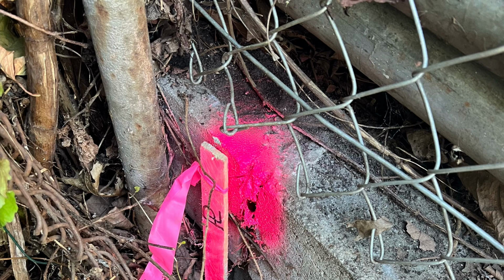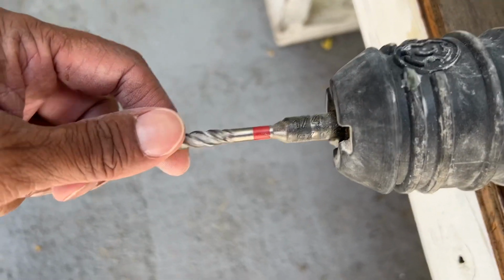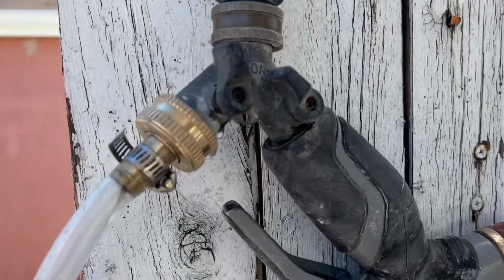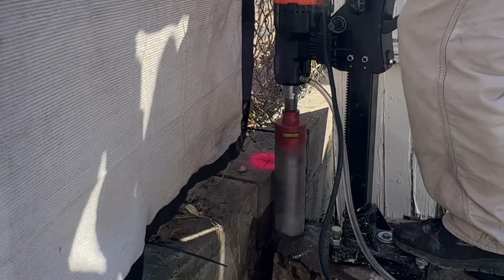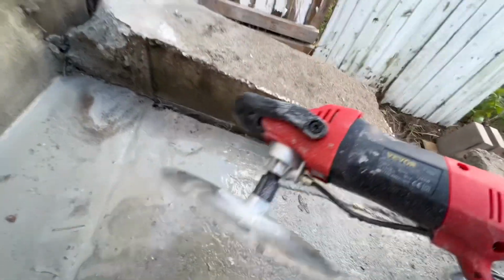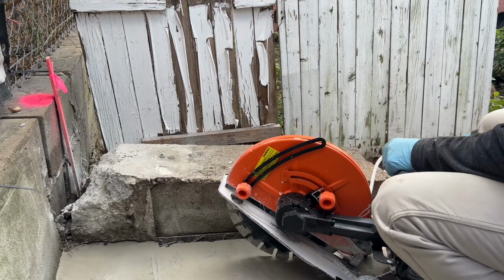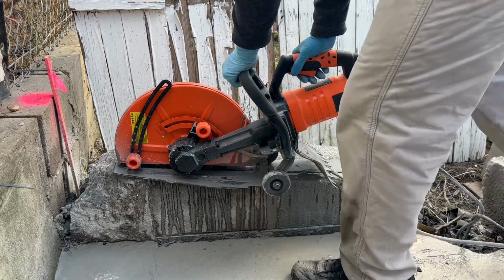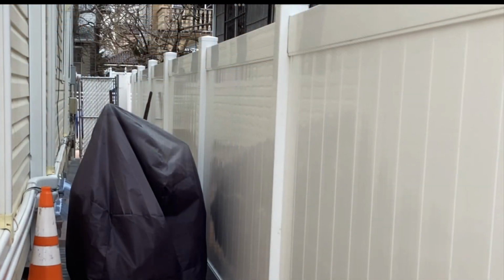Vinyl Fence Instillation using Vevor Tools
Vinyl Fence instillation